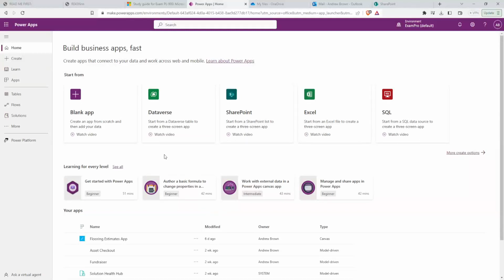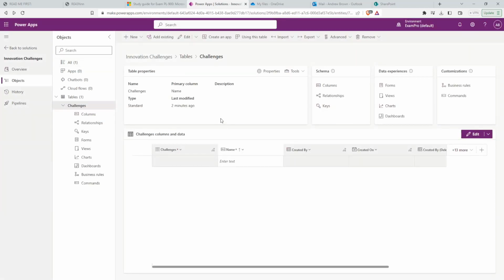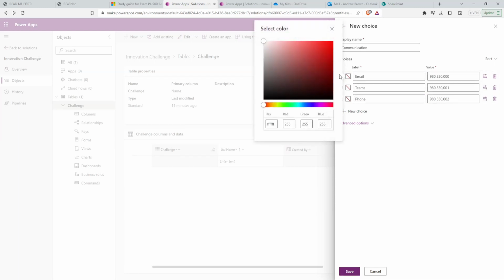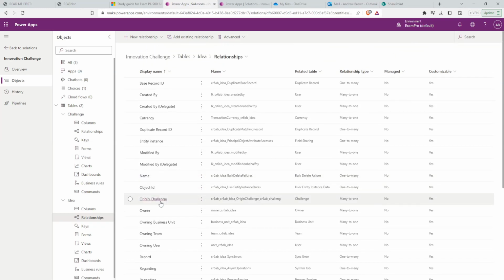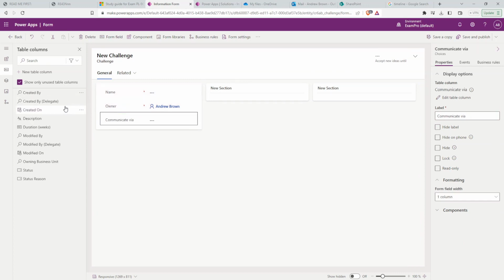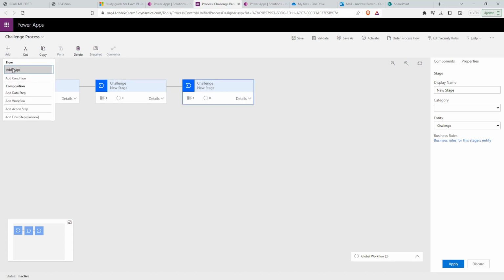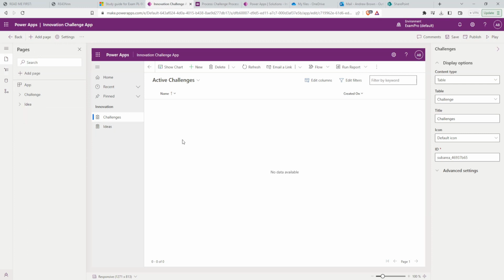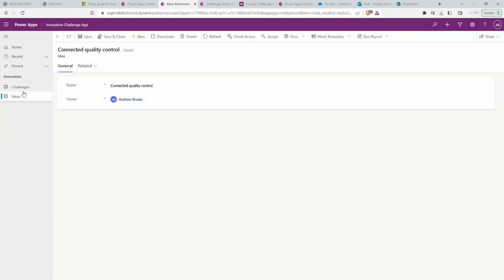PL 900 — Create a Model Driven App